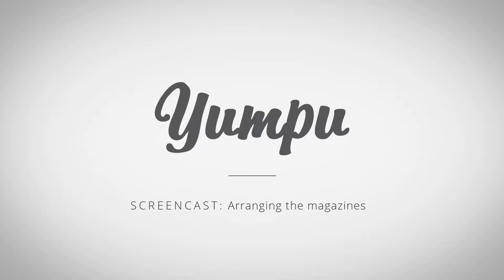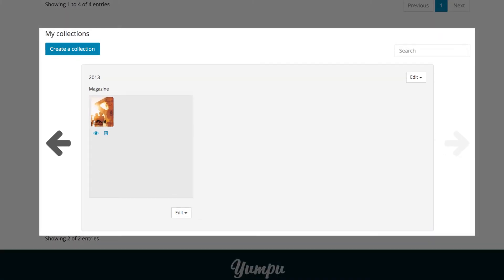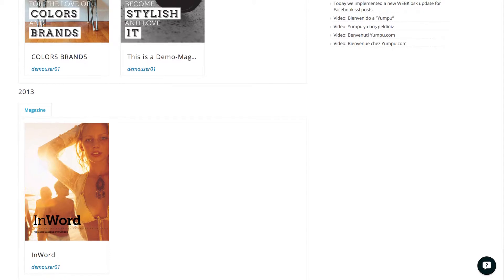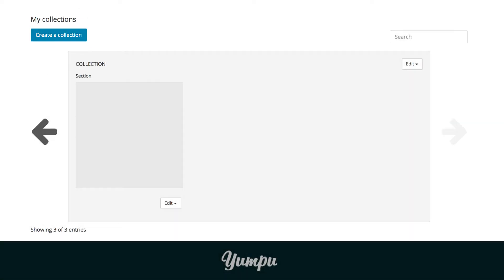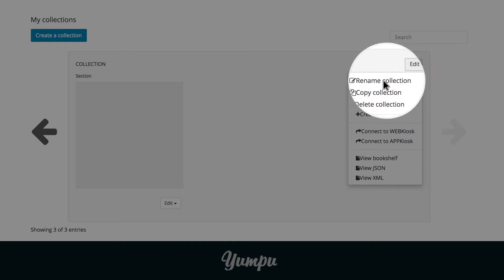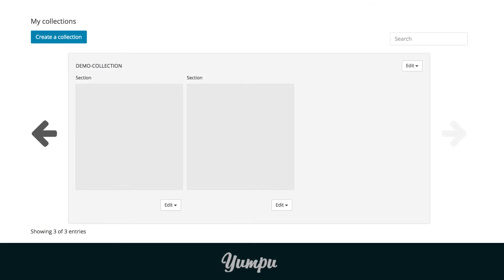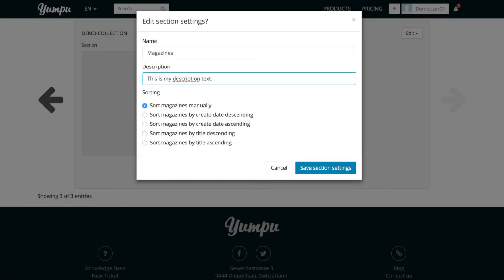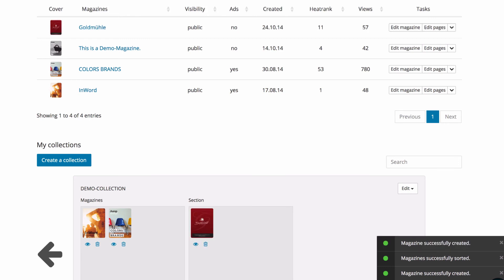Screencast - How do I arrange and manage my magazines on Yumpu.com?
Create your online magazine easily with Yumpu. Start now for free

Learn how to organize your online magazines with the help of collections and sections.

Welcome to the screencast: "How do I arrange and manage my magazines on Yumpu.com?"

Organize your online magazines with the help of collections and sections.

First, we select the item "my magazines" from the top left menu.

All our magazines appear in the upper overview; their order can be changed freely at any time and they can be assigned to the collections and sections in "my collections" in the lower section.

How you utilize this structure is totally up to you. For example, you may create a collection for each year and then, based on content, add separate sections for e.g. manuals, magazines, folders, or catalogs.

In the WEBKiosk our current structure would look like this.The years – our collections – below one another. And within these years the different structured sections. In 2014 e.g. "Demo Magazines" and "Brochures".

In order to create a new collection, click on the button "create a collection" below the magazine summary. Even users with a FREE account are able to create unlimited collections and sections ensuring constant control over their documents.

After creating a new collection with a section, we can adjust the settings. Probably the most important feature is the naming feature for this section. By clicking on the "edit" button on the top right­ hand side we reach the setting "menu" for the entire collection.

Selecting "rename collection" will open a window in which we can name or rename our collection. We click "rename collection" to save our changes and then start editing our section or create new sections.

To create a new section, we open the menu of the collection and select "create section".

Another section appears in our collection.

To edit these sections, click "edit" below the desired section and select the desired option. You can edit, copy, or simply delete the sections.

By clicking "edit section settings" we can adjust various settings: the name, description, as well as the type of sorting within the section. Manual sorting is selected by default. However, sorting by date or title is also possible.

After saving our settings, we can assign magazines to the new collections and sections. As usual this process is very easy on Yumpu using drag and drop. Simply click on one of the magazines at the top and drag it to the desired section.

See how easy it is to manage your documents with Yumpu?

Why choose Yumpu.com?

Yumpu.com is the number 1 in the global digital e-publishing market. Our service allows users to easily turn their PDF´s into online magazines. More than 40 million magazines have already been created with Yumpu.com and over 500 million magazines have been read on the Yumpu.com website so far.

Our customers trust is most important for us, we are proud that over 900,000 publishers worldwide use the Yumpu service.

Yumpu. We change the way people read content!